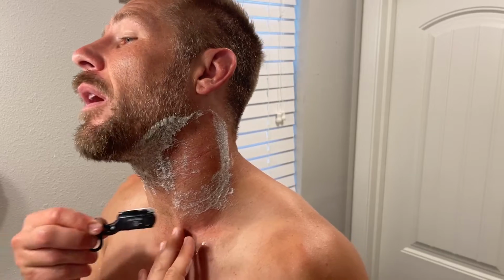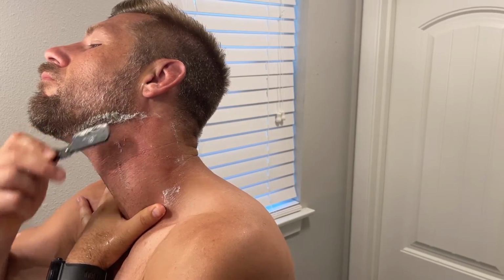Shaving With or Against The Grain? | Best Shaving Practice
In today's VOLT Video, Scott will be demonstrating whether you should shave with or against the grain of your hair! Shaving with or against the grain of your hair may have different effects and results. Depending on what you're looking for, here are the best shaving practices!

1: Straight razors/single blade razors
2: Electric Razors/Electric Shavers
3: Multi-blade Razors/Safety Razors

RECOMMENDED VIDEOS

ABOUT VOLT GROOMING
Founded in 2018, VOLT was constructed on the belief that every man has what it takes to be awesome. And we want to be a part of your story. Our goal is to help men improve their quality of life while also improving the quality of the world through our environmental efforts. We do this by offering high-quality, eco-friendly, natural men's grooming products along with lifestyle advice, inspiration, and more in our Volt videos!